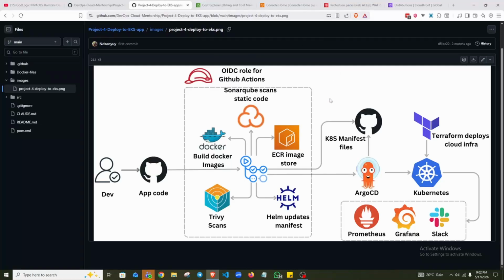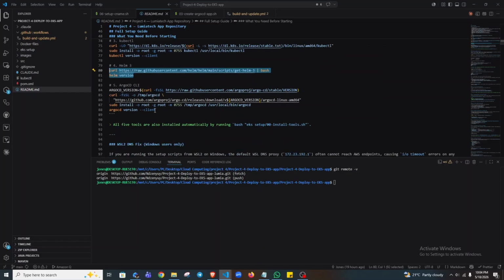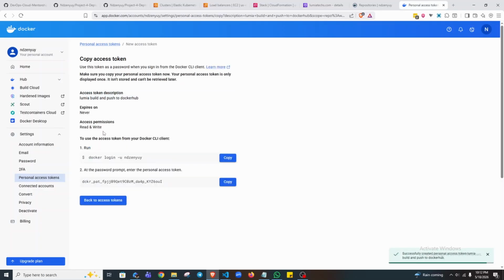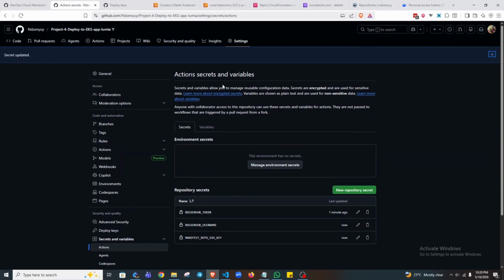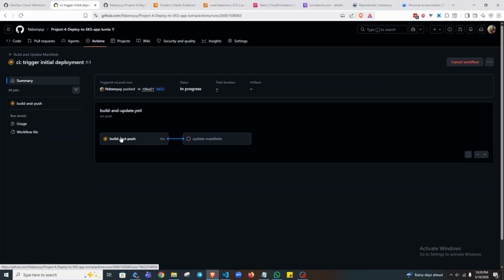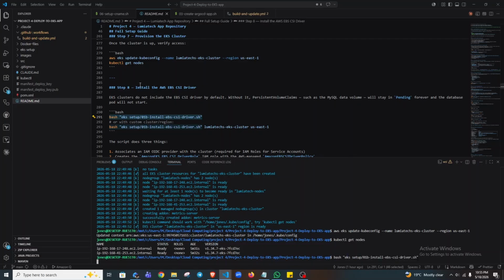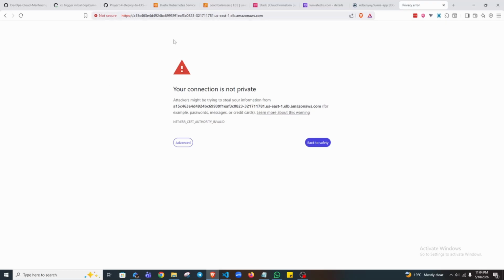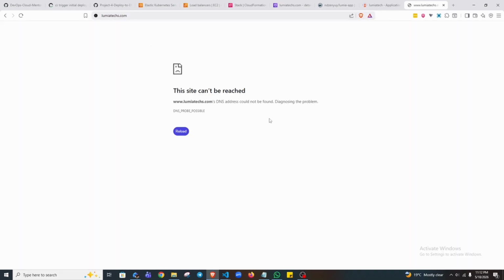project 4 part 1er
Deploys APP to Kubernetes cluster